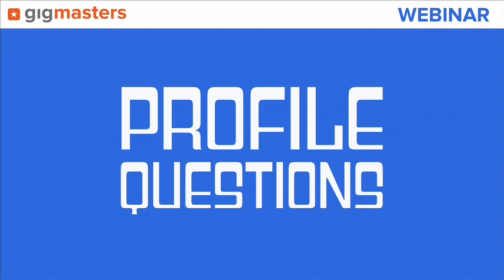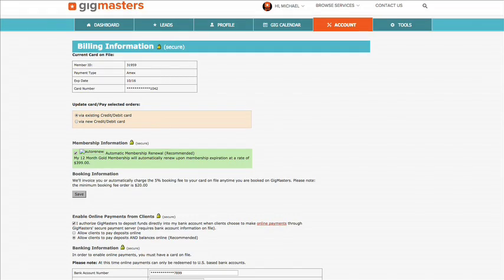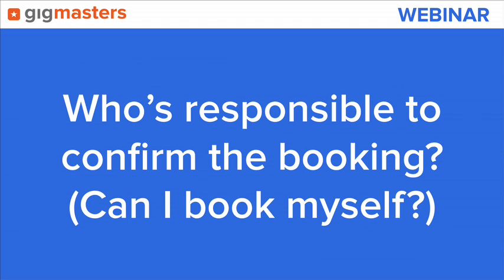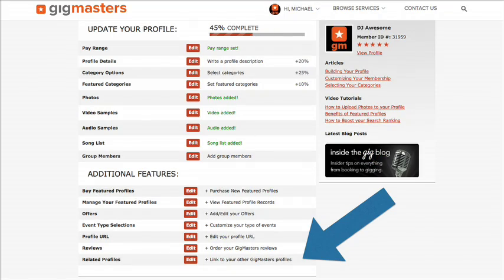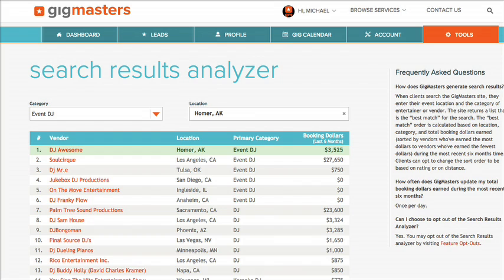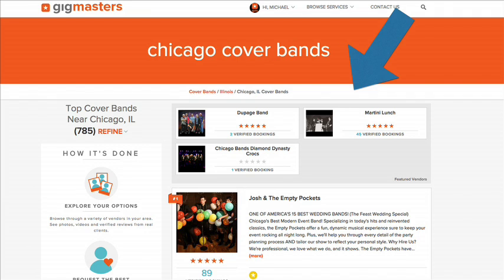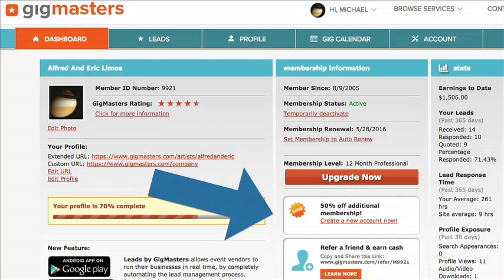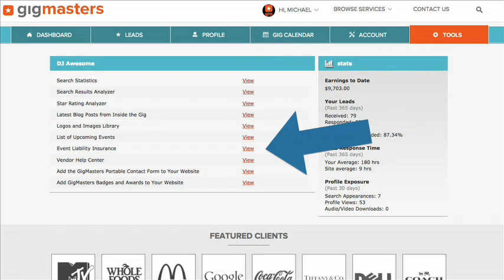Free Webinar: 20 Questions Answered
GigMasters gets hundreds of emails and calls every day. Some questions come up pretty frequently, so for this webinar we’ll be addressing those most commonly asked questions, as well as giving some additional tips on getting more gigs! This webinar is for event professionals who are interested in getting more leads for private events. Hosted by GigMasters